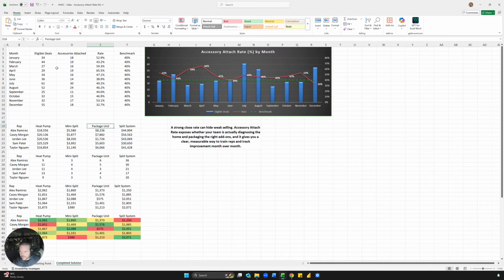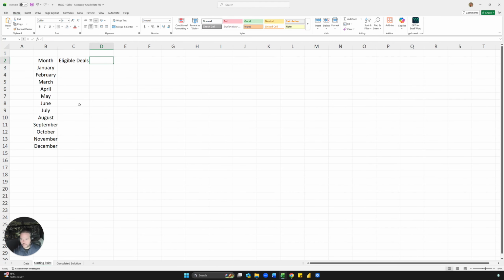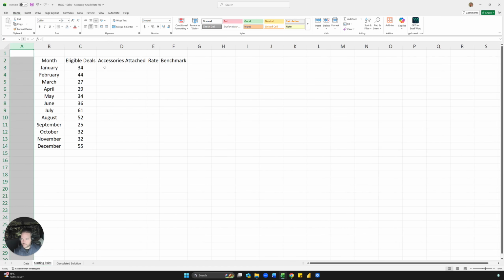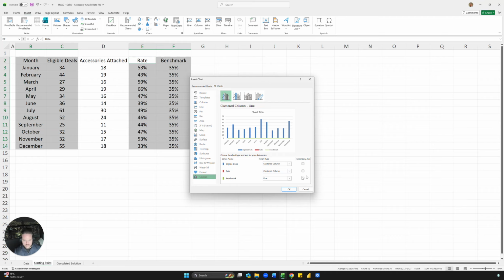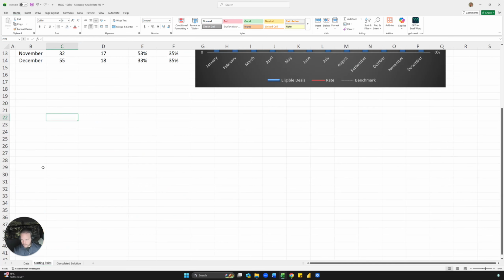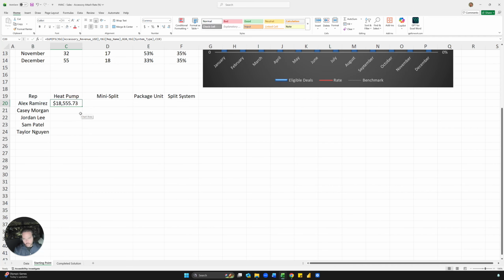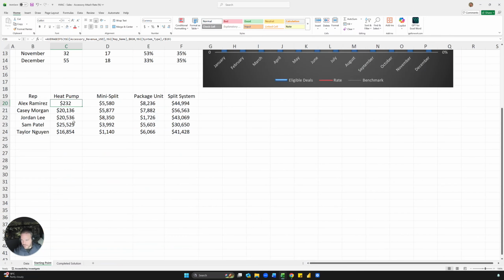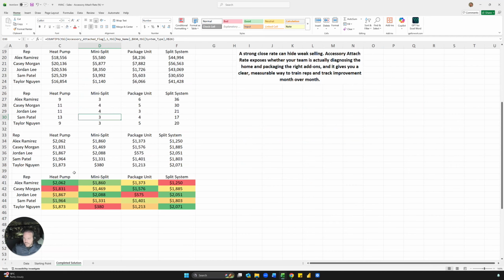HVAC: Accessory Attach Rate (%) Explained | Track Add-Ons by Month + Rep Coaching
A high close rate can hide missed revenue.

In this video, I show how to calculate Accessory Attach Rate (%) so HVAC leaders can measure whether reps are properly diagnosing the home and packaging the right add-ons. You will learn how to track the KPI by month, add a benchmark line, and use the metric to coach and improve performance over time.

If you want the file used in this video, you can download it